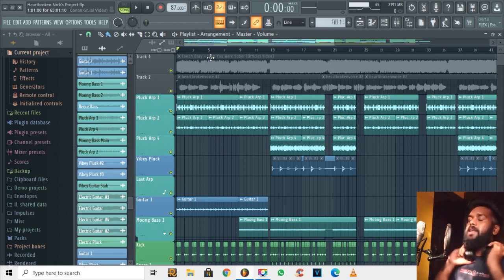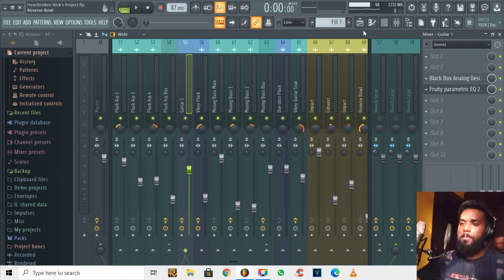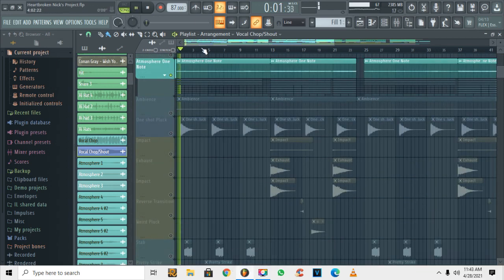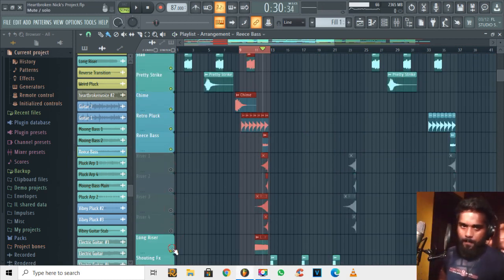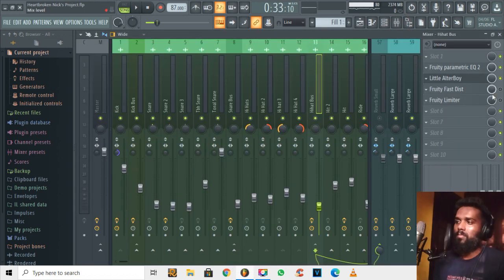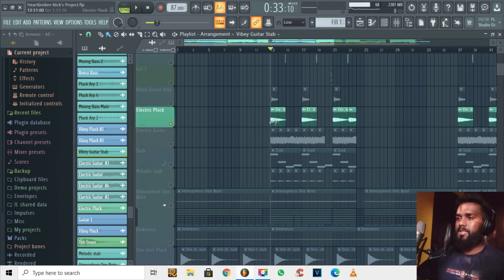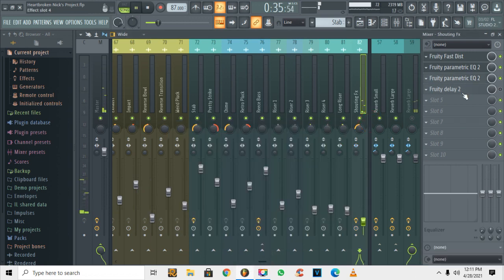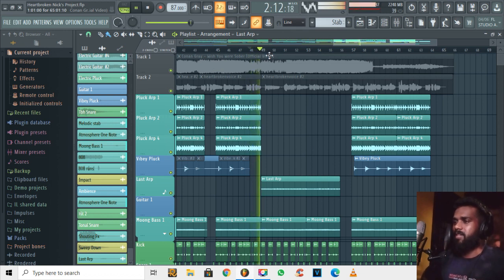HOW TO MAKE A POP SONG LIKE LAUV / LANY / CONAN GREY / DAYA IN FL STUDIO 20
HOW TO MAKE A POP SONG LIKE @lauvsongs  / @thisisLANY  / @ConanGray / @daya  IN FL STUDIO 20.
Stay safe:)